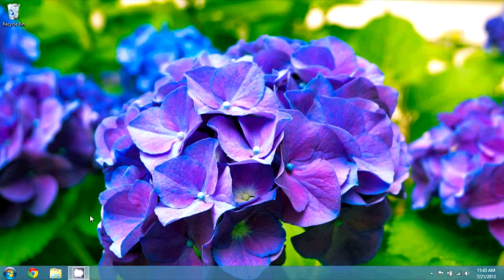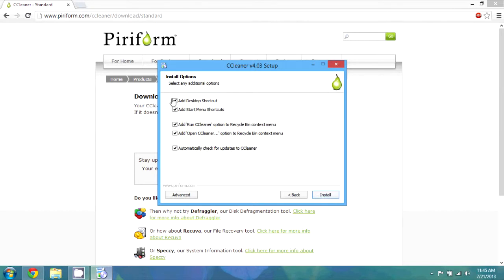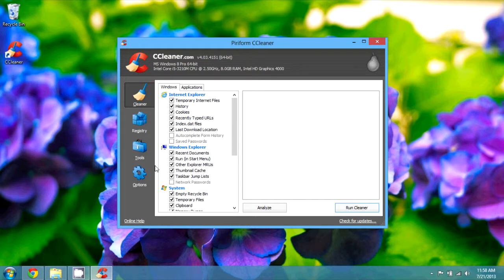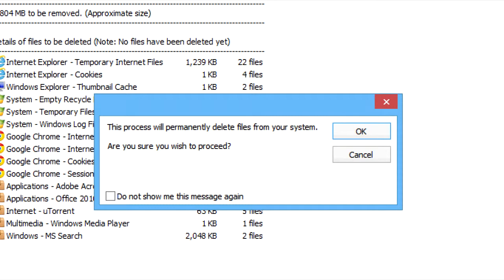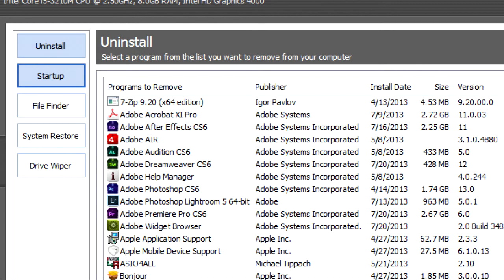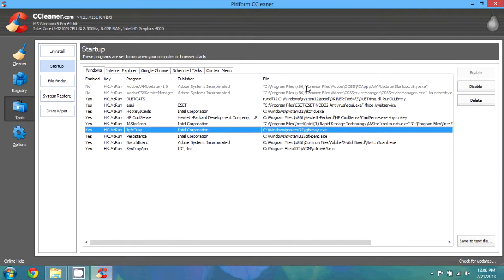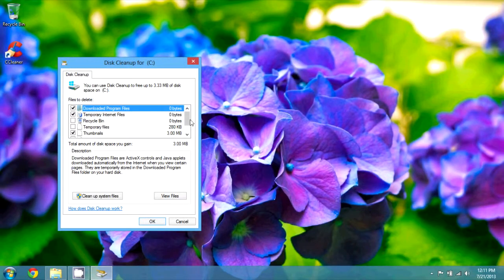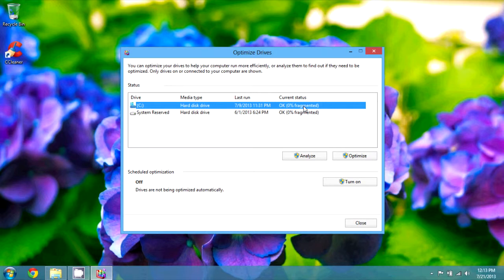How to Speed Up Your Computer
Westwood Technology 2013